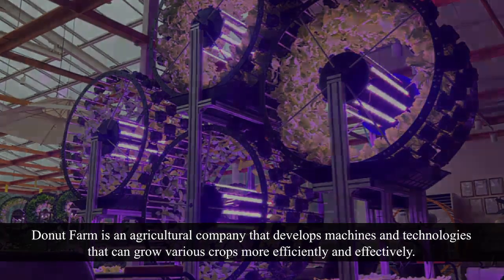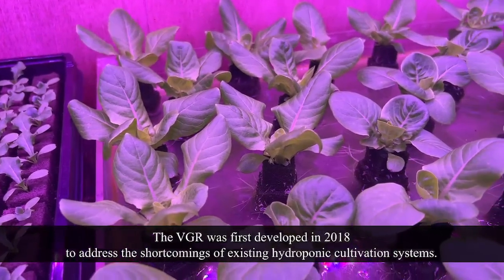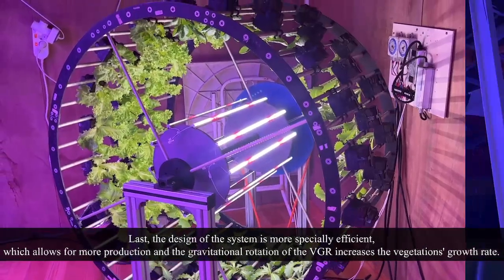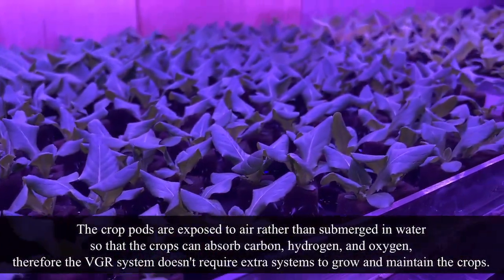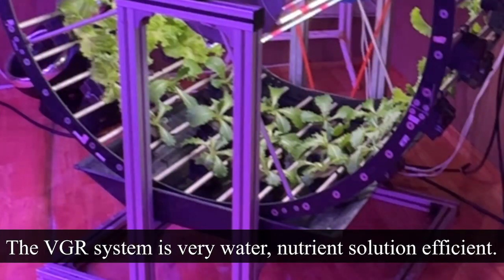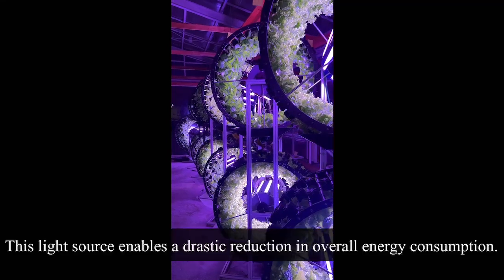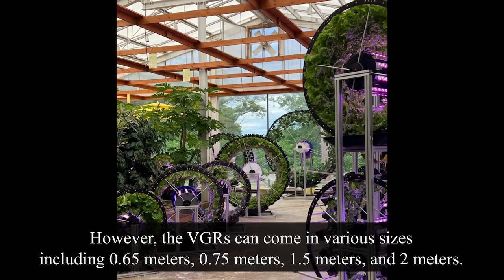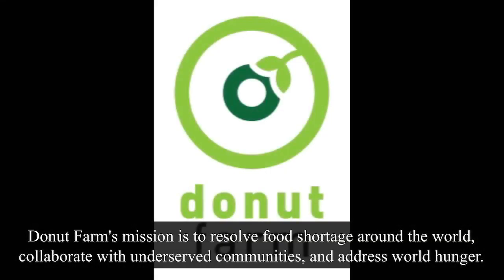Innovative agriculture, Rotary hydroponics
Hello, this is Donutfarm.
We are a company that advances to innovative agriculture.
This is a video that introduces the representative VGR of our company!

Donut Farm is an agricultural company that develops machines and technologies that can grow various crops more efficiently and effectively.

VGR is an acronym that stands for Veggie Go Round.

The VGR was first developed in 2018 to address the shortcomings of existing hydroponic cultivation systems. The VGR is more advanced and efficient because it requires less water, less energy and electricity.

Last, the design of the system is more specially efficient, which allows for more production and the gravitational rotation of the VGR increases the vegetations' growth rate.

The VGR can also be easily installed in a vertically efficent manner by stacked the devices. The VGR can easily be moved as each device comes with wheels.

Unlike traditional farming methods, the VGR can continuously grow crops throughout the year without … All crops grown on the VGR doesn't require any pesticides, therefore all produce are 100% organic and pesticide free.

The crop pods are exposed to air rather than submerged in water so that the crops can absorb carbon, hydrogen, and oxygen, therefore the VGR system doesn't require extra systems to grow and maintain the crops.

A stacked two unit system can grow approximately 320 to 640 crops per 3.3 square meters. On average, crops can be cultivated 12 to 15 times each year.

The VGR system is very water, nutrient solution efficient. The water tray only needs to be replenished with water and nutrient solution once a day and the crop pods will only absorb the necessary amount of water and nutrient solution needed, so nutrient solution is never wasted.

The VGR system utilizes LED lights, which is placed in the center of the machine. This light source enables a drastic reduction in overall energy consumption.The average power consumption is 80 W per unit.

The standard size is a one meter diameter VGR system. However, the VGRs can come in various sizes including 0.65 meters, 0.75 meters, 1.5 meters, and 2 meters. Donut farm can also create custom sizes.

The VGR can grow a wide variety of leafy vegetables including but not limited to pok choi, lettuce, kale, arugula, and micro greens.

Donut Farm's mission is to resolve food shortage around the world, collaborate with underserved communities, and address world hunger.

Thank you for reading such a long article :)